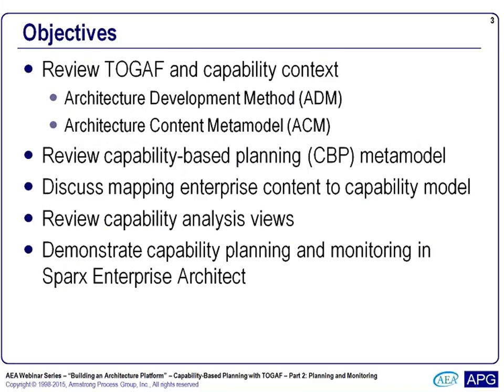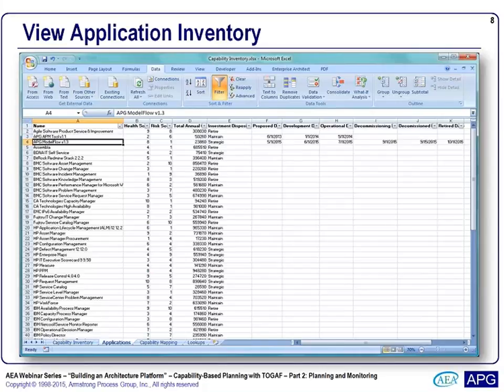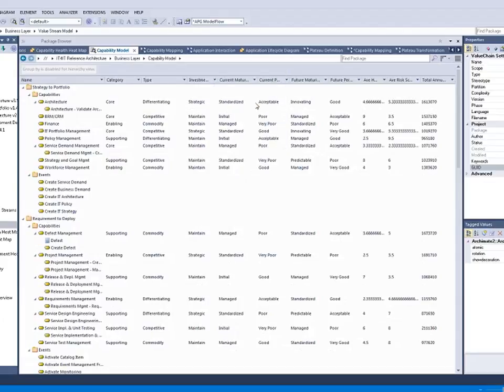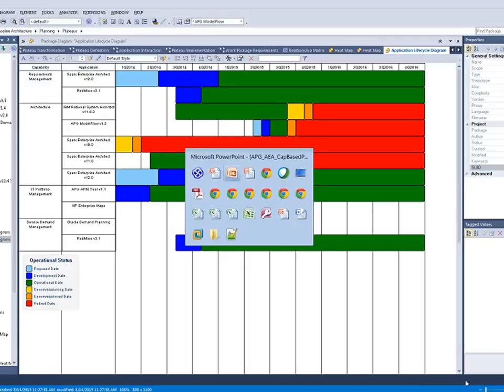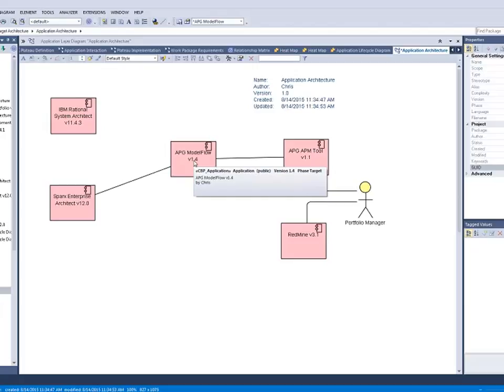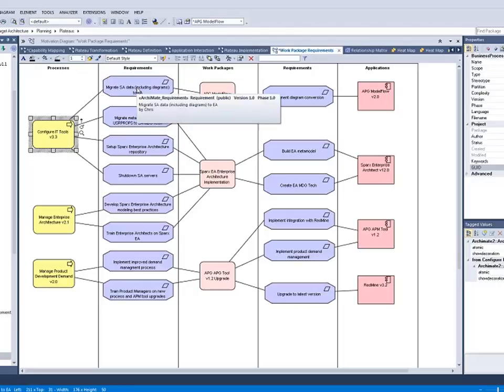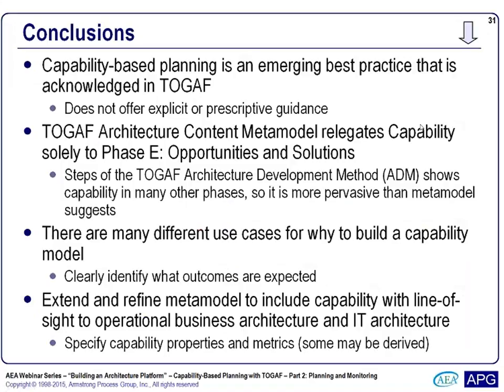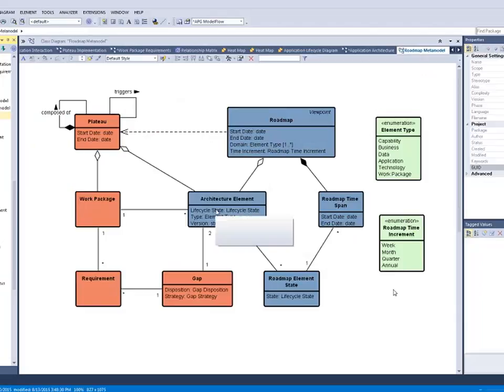Capability-Based Planning Using TOGAF (Part 2) - AEA Webinar #7 - 14 August 2015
This webinar will be a continuation of the previous webinar that introduced Capability-Based Planning (CBP) using TOGAF and discussed tailoring the EA metamodel to support CBP in the Preliminary Phase and how to build a capability model and use it for investment planning scenarios in Phase A: Architecture Vision. This webinar will pick up with how to use the capability model for mapping other elements in your architecture (such as business processes, applications, and technologies in Phases B through D). The session will then cover creating capability-based delivery plans in Phase E: Opportunities and Solutions and Phase F: Migration Planning, and then delivering and monitoring execution during Phase G: Implementation Governance and Phase H: Architecture Change Management. Speaker will discuss how this approach has been applied at several end-user organizations.